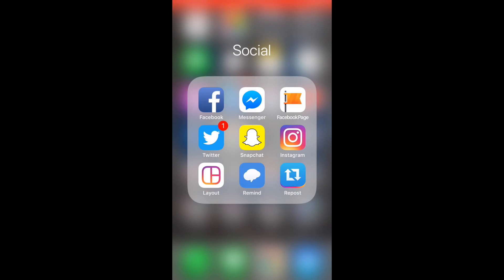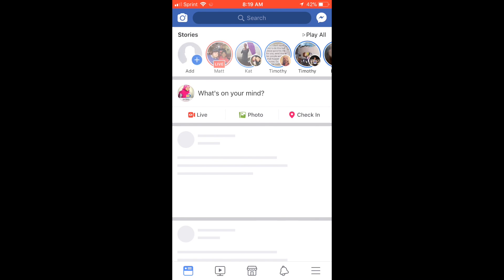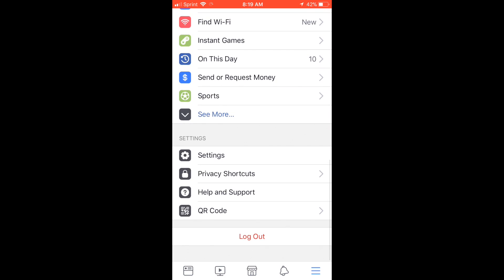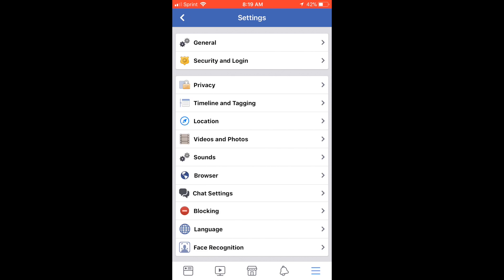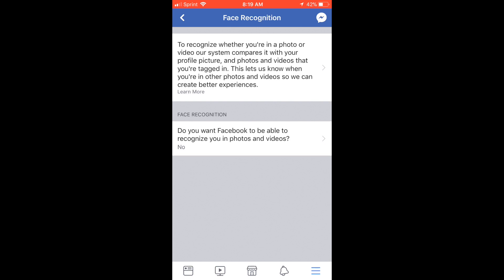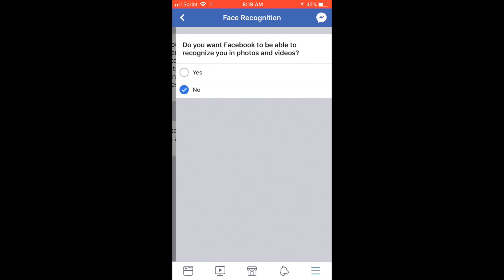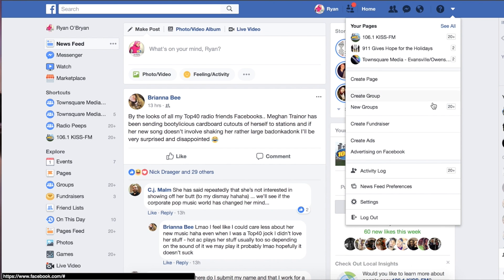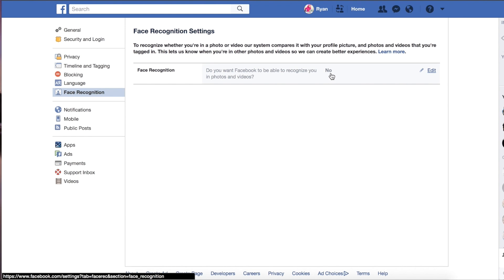How to Turn Off Facebook Face Recognition on Mobile and Desktop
Facebook's announcement that they've upgraded their facial recognition technology has been met with some concern by many users. Here's how you to turn it off and keep that precious face of yours somewhat hidden.